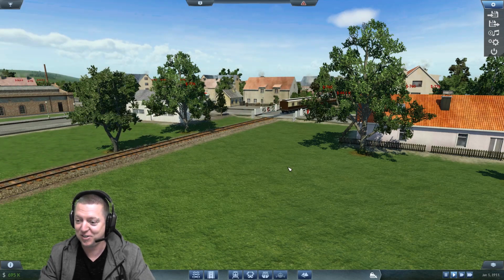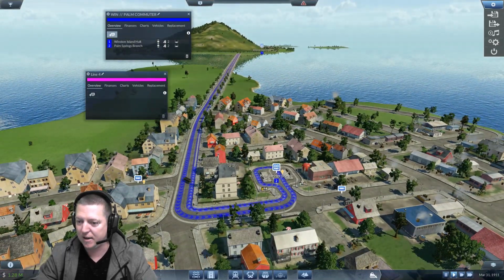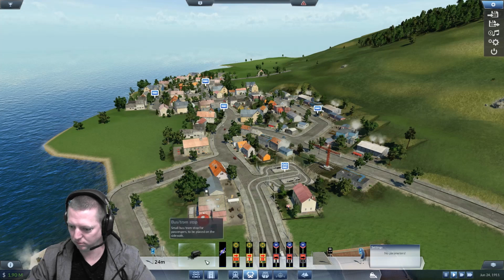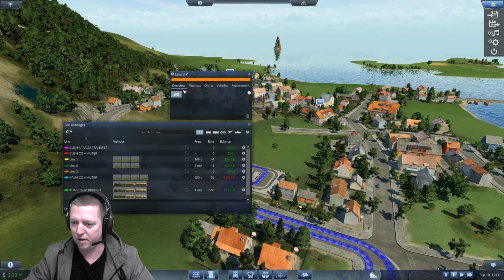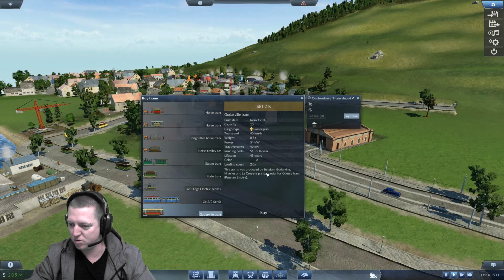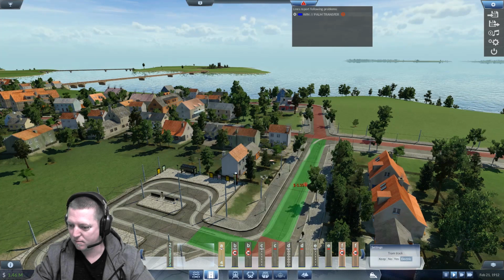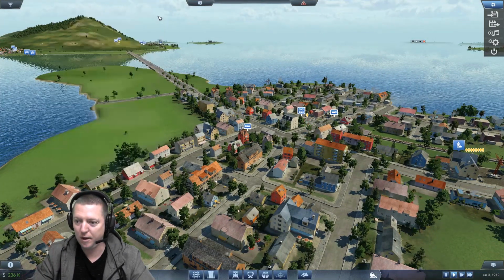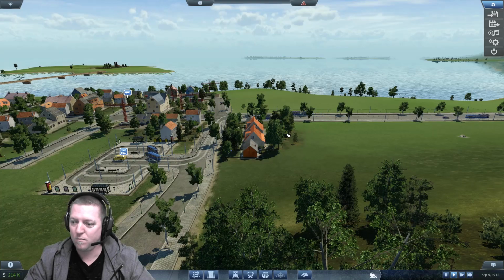TRANSPORT FEVER - Let's Play with KMDolph #4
Hello everyone and welcome to the next installment in this Transport Fever Let'e Play Series.
Today, We continue to build this empire by introducing Trams into the mix to further develop townships and therefore increase profits.
Tune in to see what and how it all happens.